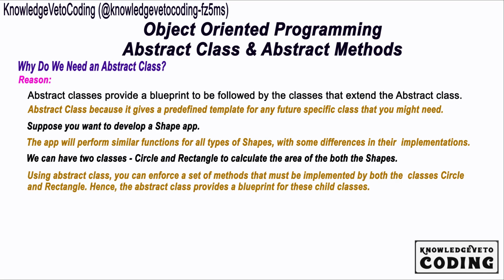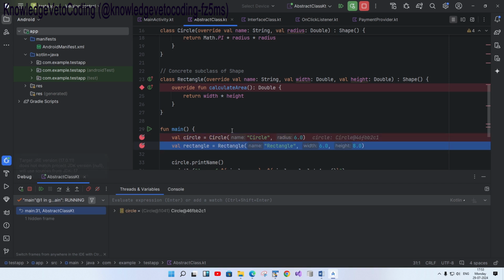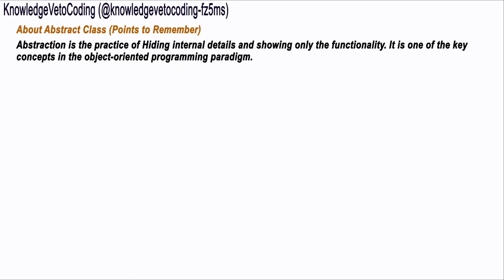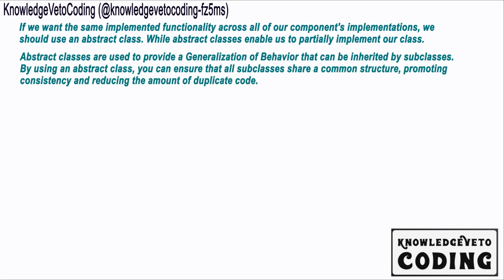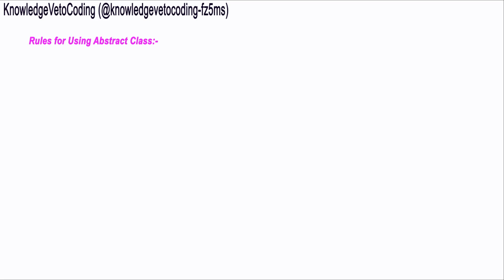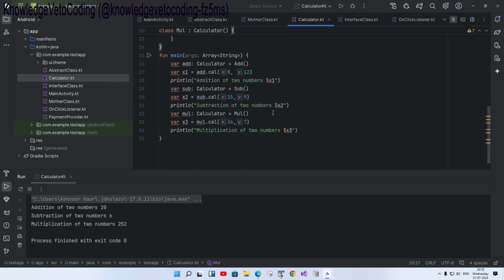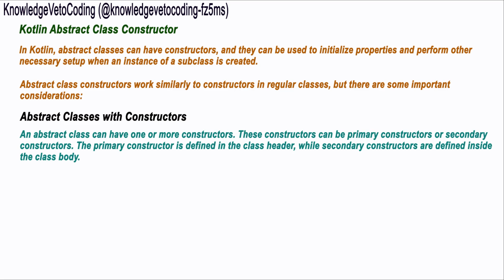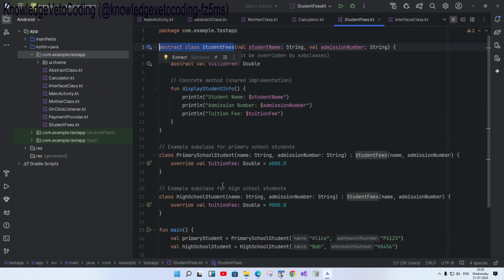Abstract Class and Abstract Methods in Kotlin Tutorial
In this video you can learn how to implement Abstract class and methods in Kotlin with examples. Purpose and need of Abstract Class in real application.